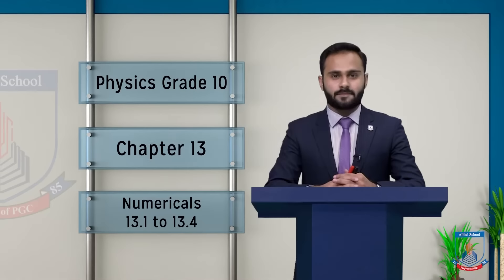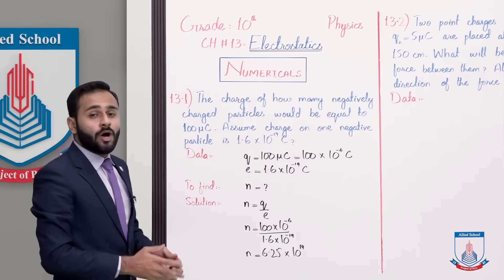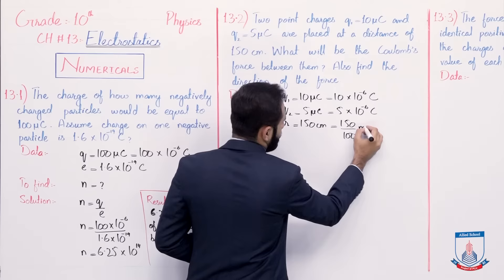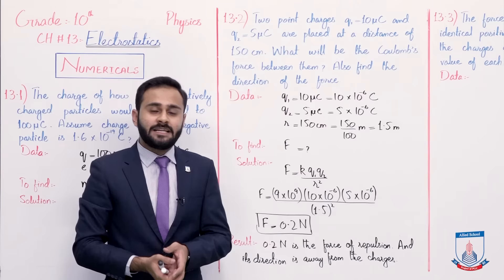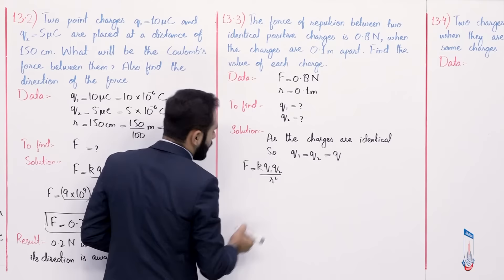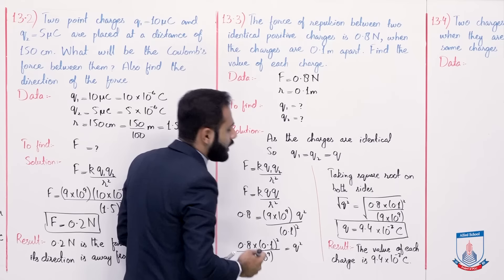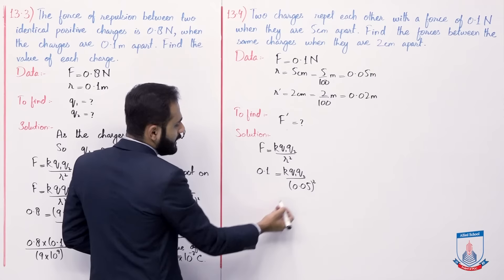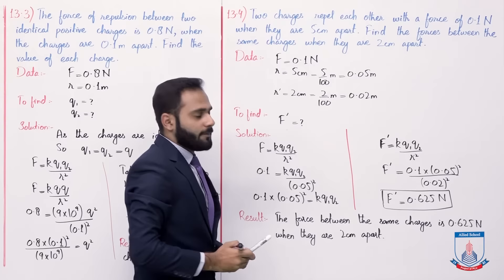Class 10 - Physics - Chapter 13 - Lecture 18 Numericals (13.1 to 13.4) - Allied Schools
"""In this lecture of Chapter no 13 Physics Class 10th. We will solve Numericals (13.1 to 13.4)
After studying this lecture, student will be able to:
•        Solve Numericals (13.1 to 13.4)